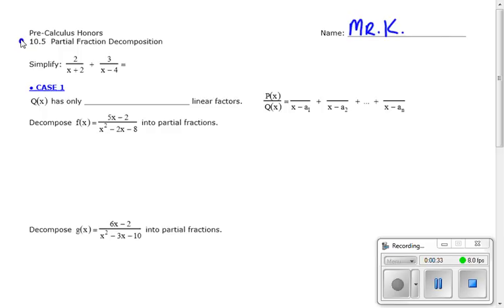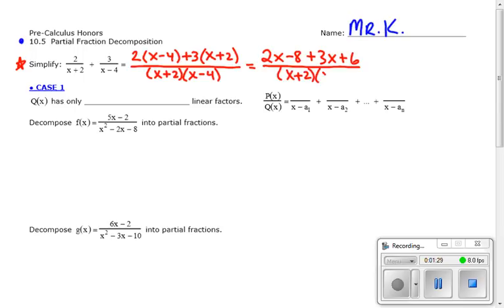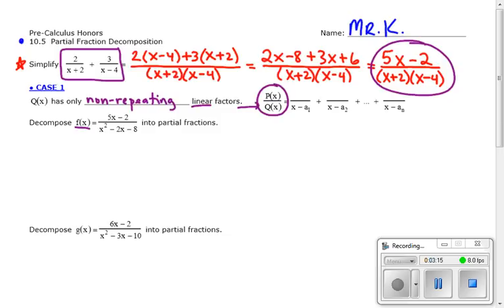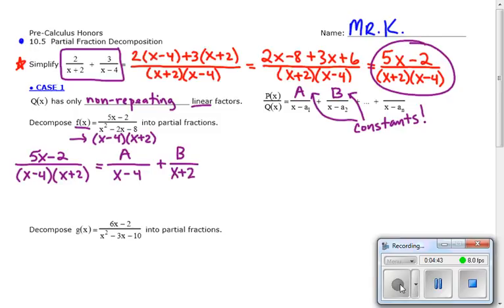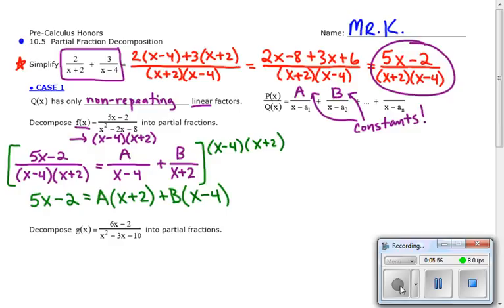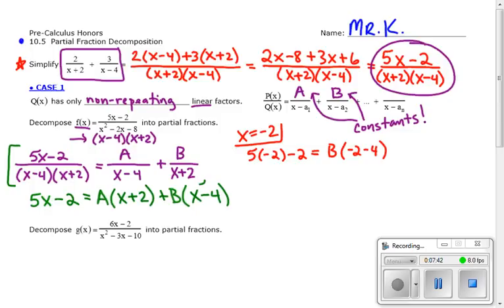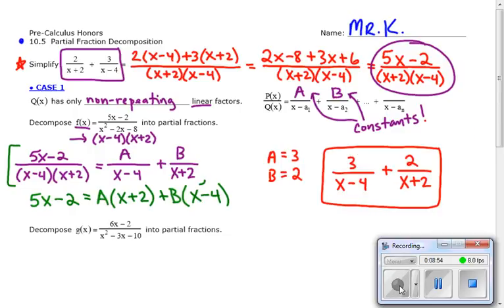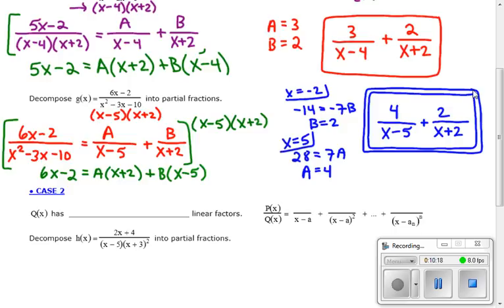Partial Fraction - Case 1